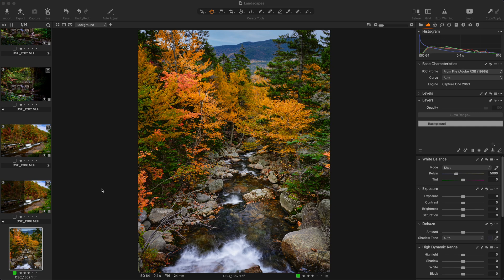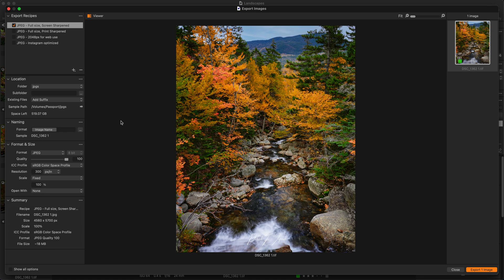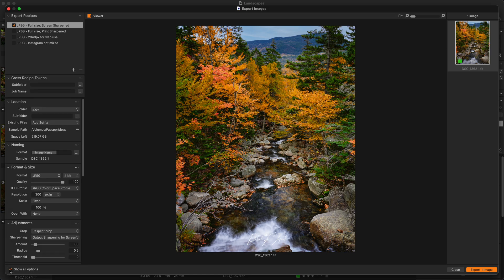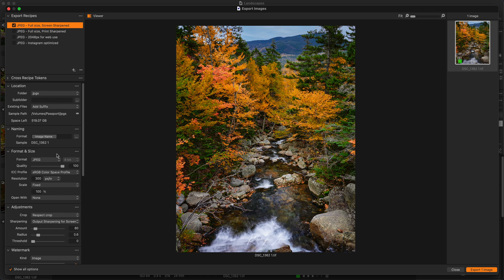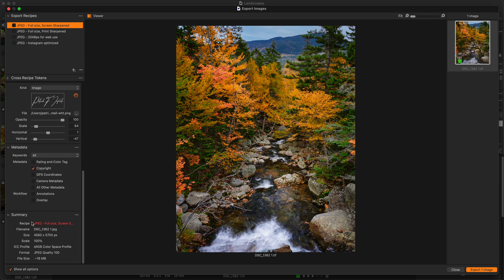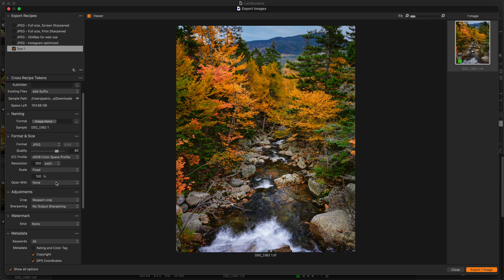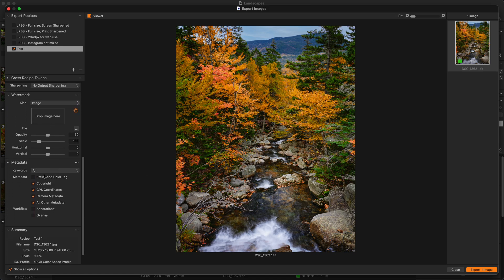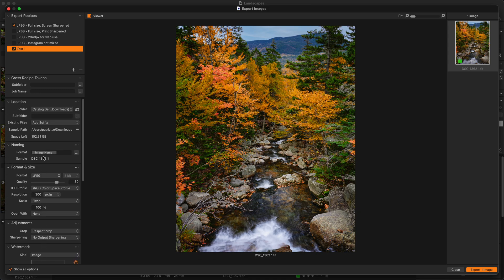Capture One 22 | Understanding and Using Recipes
In this video, we take a look at Capture One 'Recipes.'  I'll explain how to create them and how to use them in this no-frills 'get to the point' video.

Check out some of the products I recommend:
Professional/Safe Dust Free Clean Air Blower
OP/TECH USA Cushioned Lens Covers
Sun blocking replacement Eyecup

Capture One